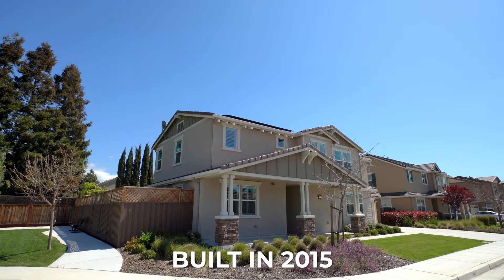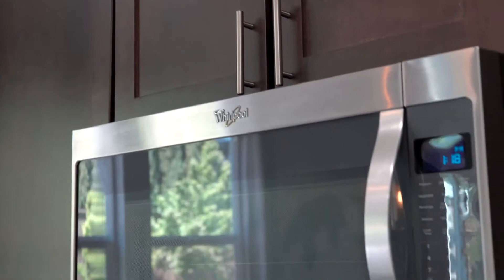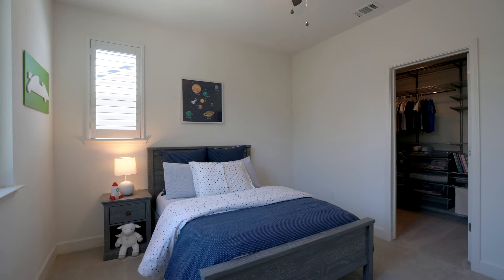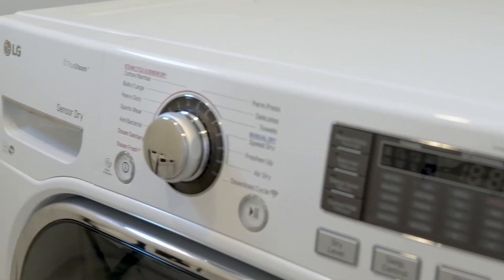16964 Grapevine Court Morgan Hill, CA 95037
FOLLOW ME FOR MORE INFO!

Property Details

4 Bedrooms + Loft
3 Bathrooms
2,715 Square Feet of Living Space
6,521Square Foot Lot

Spacious and stunning KB home is built for entertainment both inside and out. Large open concept kitchen connects to a generously-sized dining area and living room. Upstairs loft offers space for an office, playroom, home movie theater, or can be converted into a fifth bedroom. Master suite includes a huge walk-in closet and roomy bathroom. The beautiful backyard features a fire pit, pergola w/ a bbq, bench swing, artificial grass, and hot tub. Great location on private cul-de-sac with easy access to highway 101, Downtown Morgan Hill, and Anderson Lake County Park.